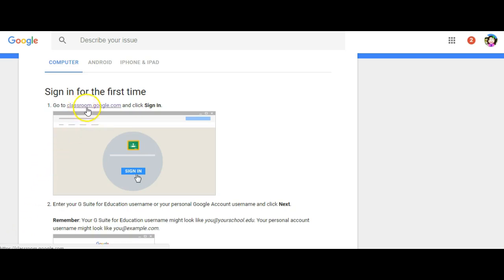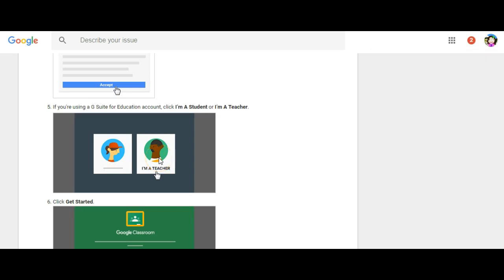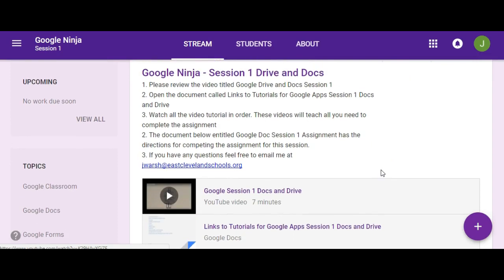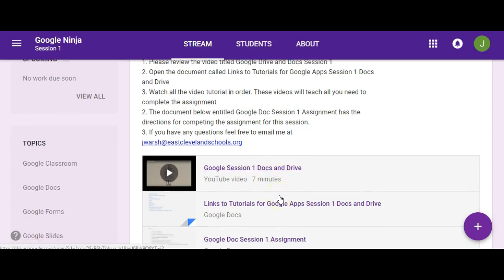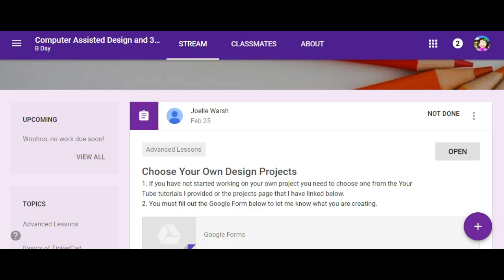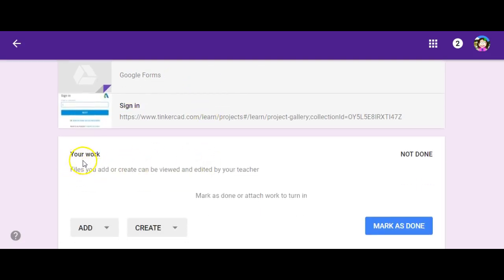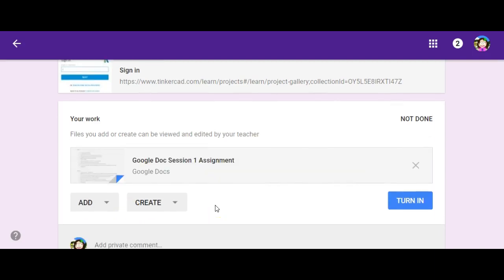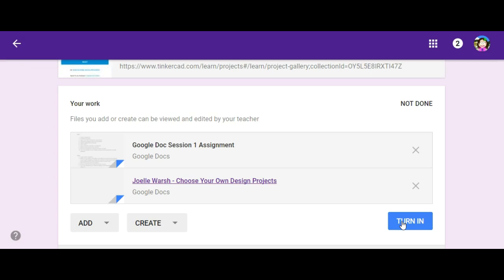How to Join the Google Ninja Course and Turn in Assignment.